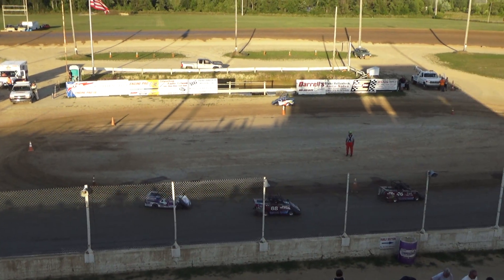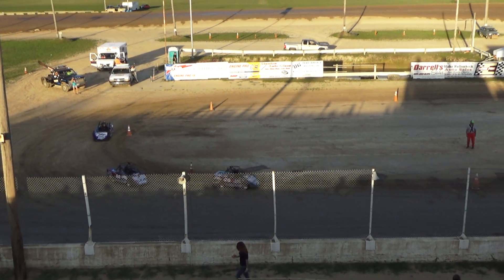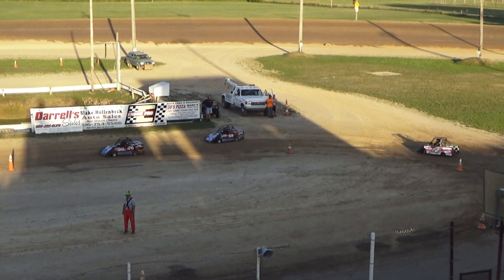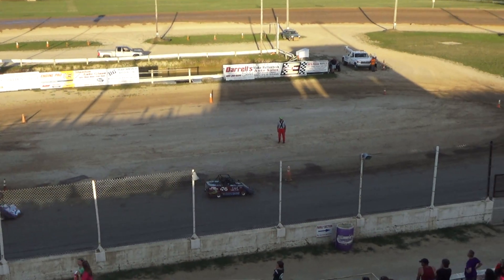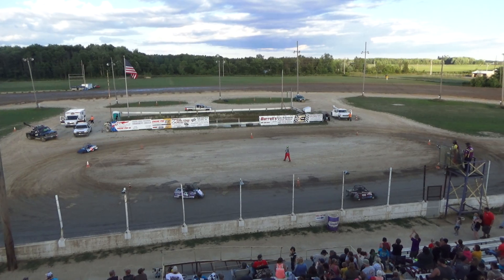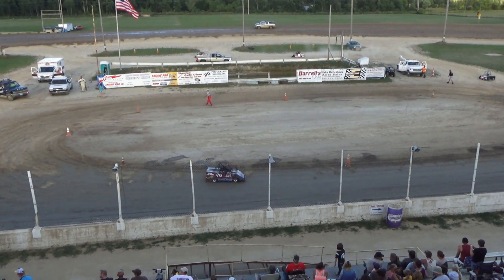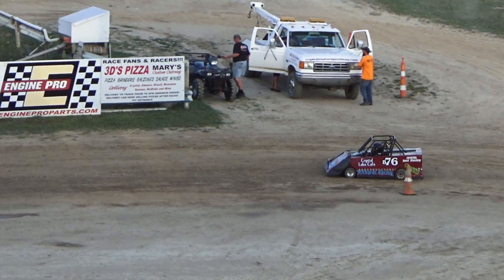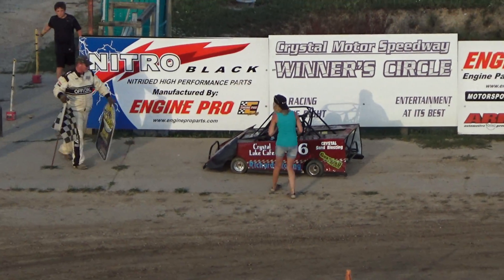Mini Wedge Heat Race #2 at Crystal Motor Speedway on 08-06-16.